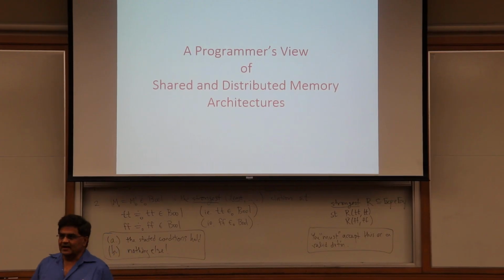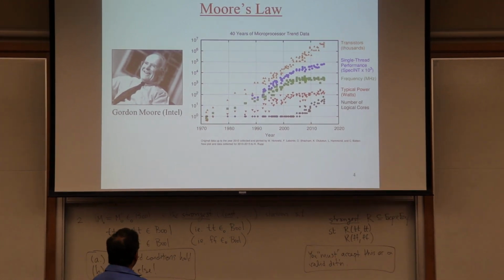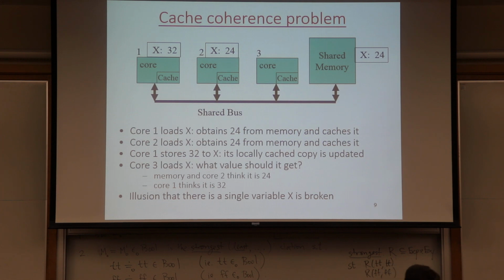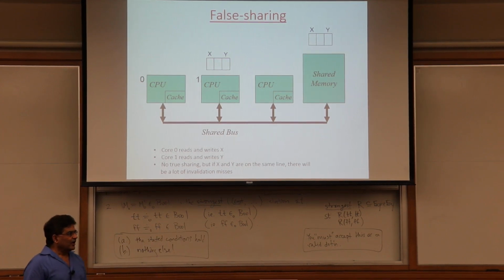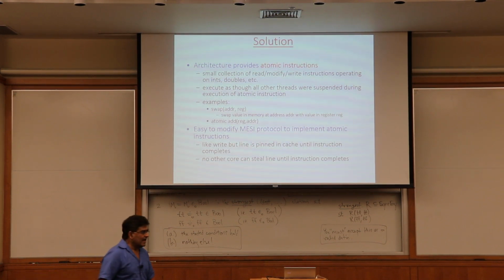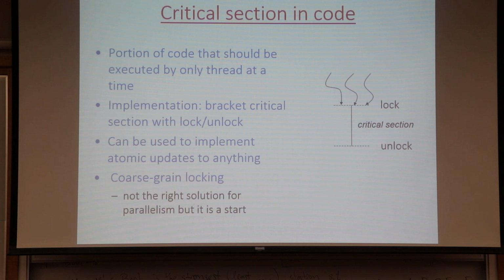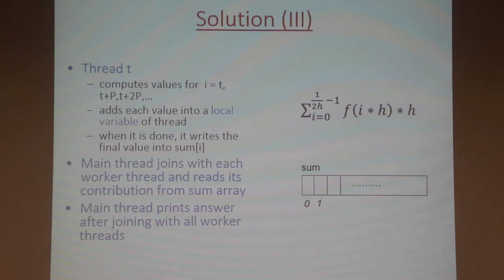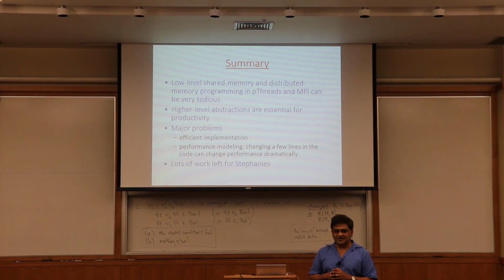A Programmer's View of Shared and Distributed Memory Architectures - Keshav Pingali - OPLSS 2018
Title: A Programmer's View of Shared and Distributed Memory Architectures
Speaker: Keshav Pingali, University of Texas at Austin
Date: Tuesday, 17 July 2018, Session 2

Topics: shared memory architectures ; distributed memory architectures ;